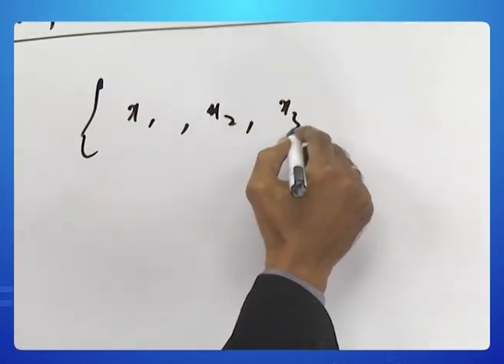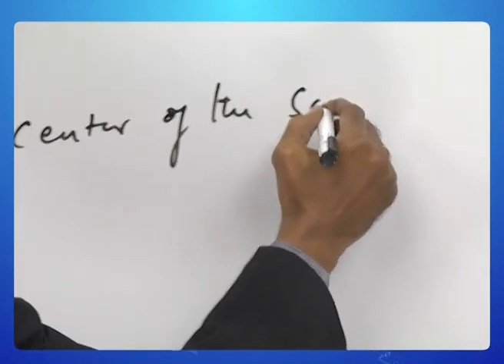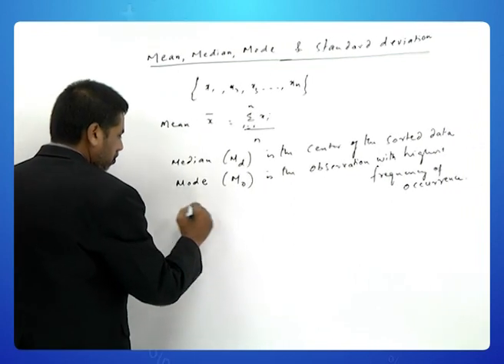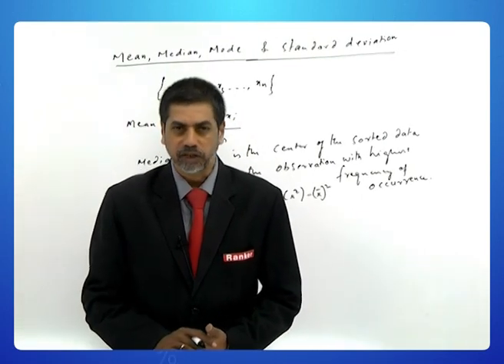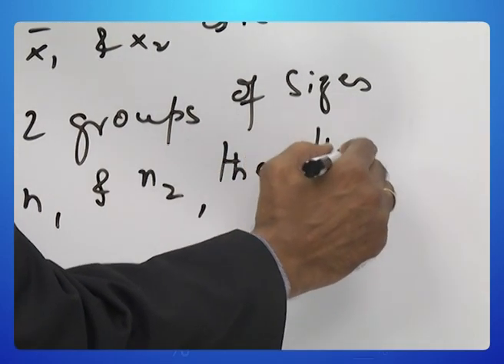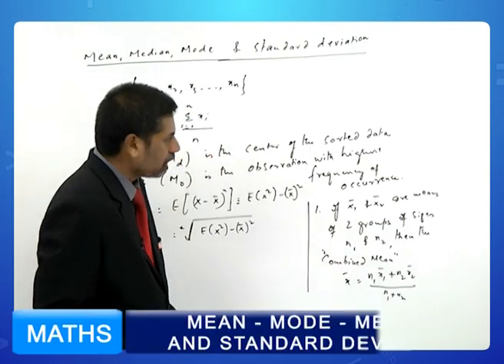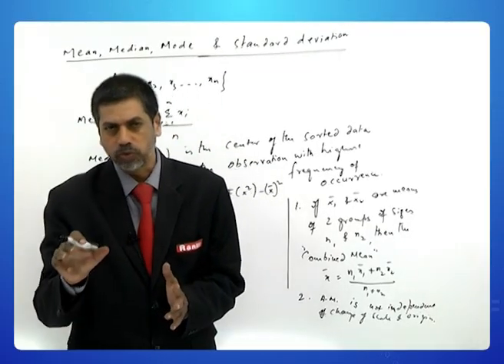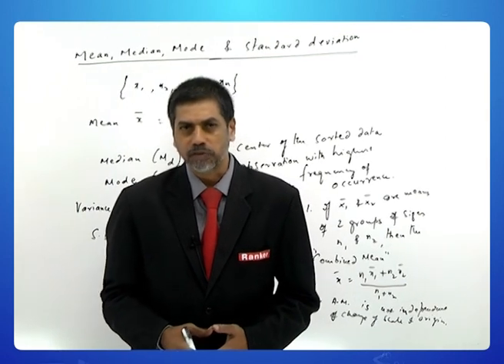Mean - Mode - Median and Standard Deviation | Probability and Statistics | Mathematics | GATE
This lecture video deals primarily with Mean - Mode - Median and Standard Deviation in Probability and Statistics which is briefly explained by Dr. Ramamurthy Suri Sir.